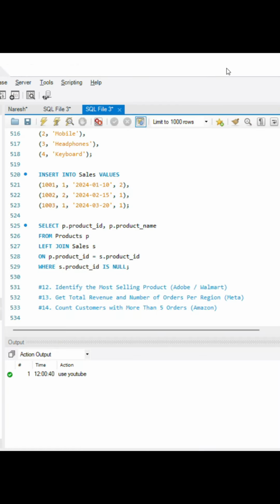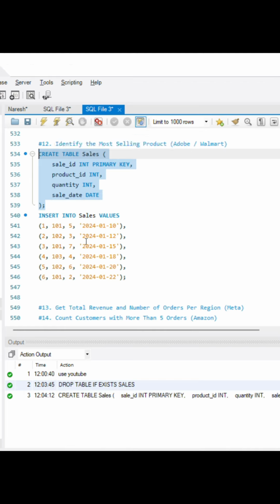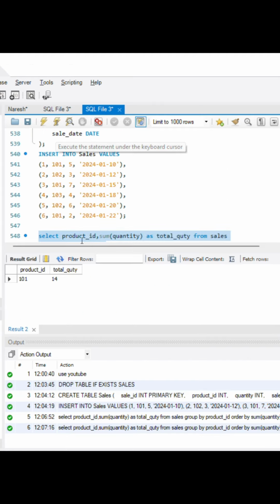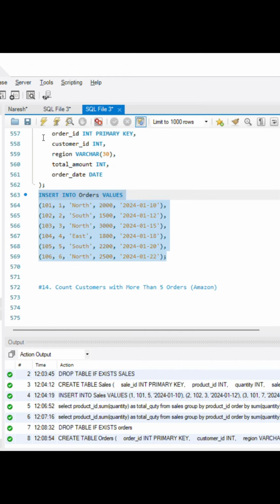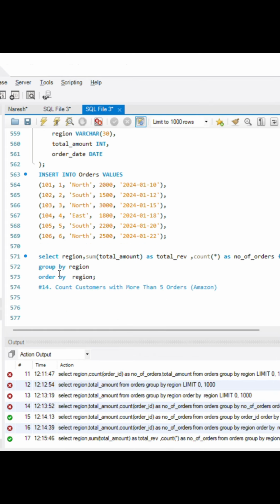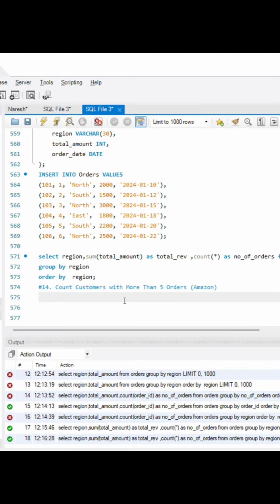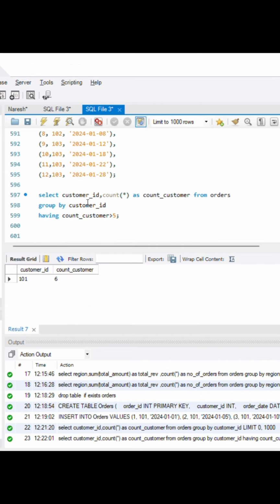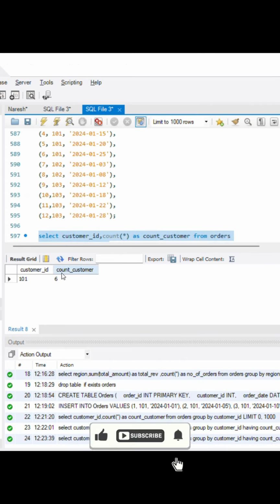SQL INTERVIEW PREPARATION DAY-5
12. Identify the Most Selling Product (Adobe / Walmart)
📌 Table
CREATE TABLE Sales (
    sale_id INT PRIMARY KEY,
    product_id INT,
    quantity INT,
    sale_date DATE

📌 Insert Data
INSERT INTO Sales VALUES

❓ Problem

Find the most selling product based on total quantity sold

✅ Query
SELECT product_id, SUM(quantity) AS total_qty
FROM Sales
GROUP BY product_id
ORDER BY total_qty DESC
LIMIT 1;

✅ Output
product_id total_qty
101 14
🧠 Explanation

SUM(quantity) calculates total units sold per product

ORDER BY total_qty DESC sorts highest first

LIMIT 1 gives the top-selling product

✅ 13. Get Total Revenue and Number of Orders Per Region (Meta)
📌 Table
    customer_id INT,
    region VARCHAR(30),
    total_amount INT,
    order_date DATE

📌 Insert Data
INSERT INTO Orders VALUES
(101, 1, 'North', 2000, '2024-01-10'),
(102, 2, 'South', 1500, '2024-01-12'),
(103, 3, 'North', 3000, '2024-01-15'),
(104, 4, 'East',  1800, '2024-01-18'),
(105, 5, 'South', 2200, '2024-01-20'),
(106, 6, 'North', 2500, '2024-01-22');

❓ Problem

Get total revenue and number of orders per region

✅ Query
SELECT region,
       SUM(total_amount) AS total_revenue,
       COUNT(*) AS order_count
FROM Orders
GROUP BY region;

✅ Output
region total_revenue order_count
North 7500 3
South 3700 2
East 1800 1
🧠 Explanation

SUM(total_amount) → total revenue per region

COUNT(*) → number of orders

GROUP BY region → region-wise aggregation

✅ 14. Count Customers with More Than 5 Orders (Amazon)
📌 Table
    customer_id INT,
    order_date DATE

📌 Insert Data
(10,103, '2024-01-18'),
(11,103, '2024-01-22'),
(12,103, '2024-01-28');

❓ Problem

Count how many customers placed more than 5 orders

✅ Query
SELECT COUNT(*) AS customer_count
FROM (
    SELECT customer_id
    FROM Orders
    GROUP BY customer_id
    HAVING COUNT(*)(GRATER THEN)5
) AS subquery;

✅ Output
customer_count
1